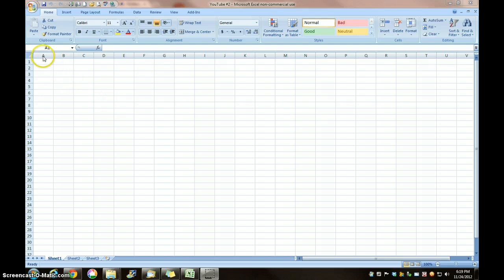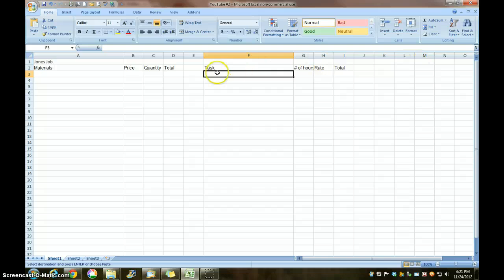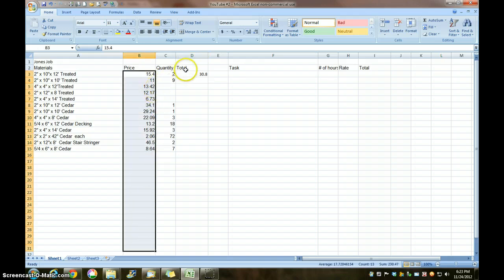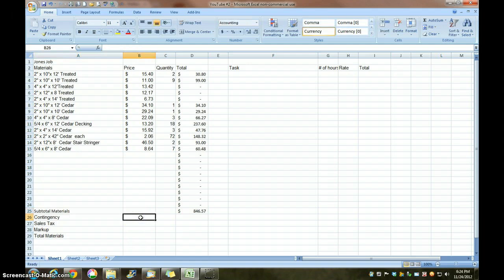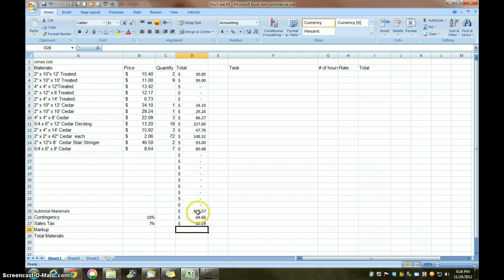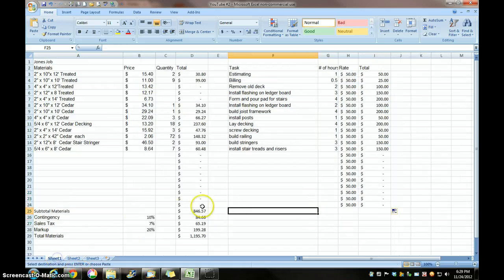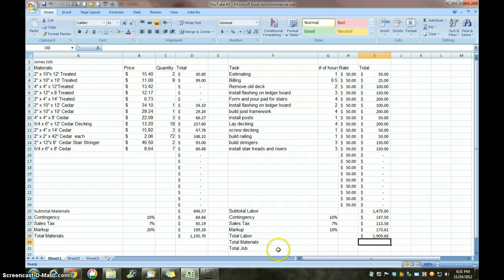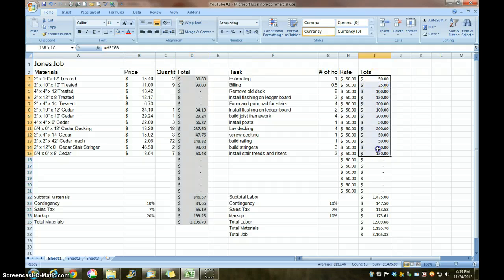#1 Estimating with Excel for the Small Contractor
In the video I will teach you how to use Excel to build a worksheet for estimating projects for the small contractor. The end result is a very basic, but usable estimating template. I hope to make additional videos to expand on this template and build a complete system of estimating, proposals letters, tracking your hours and materials and invoicing the job. All your information about the job is in one worksheet. I am not selling a product and I am a contractor just like you. I just wanted to teach other contractors how to use Excel in estimating. If I get some interest in the video then I will continue to make more of them. If no one is interested then I'll just stop at one video.